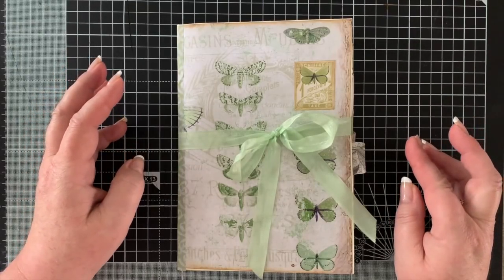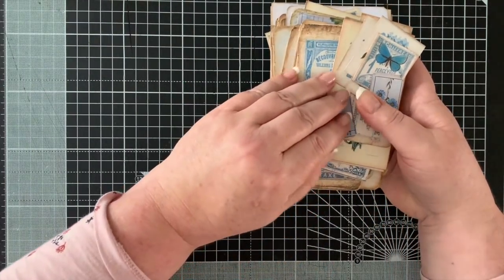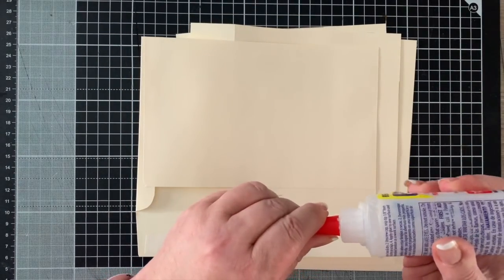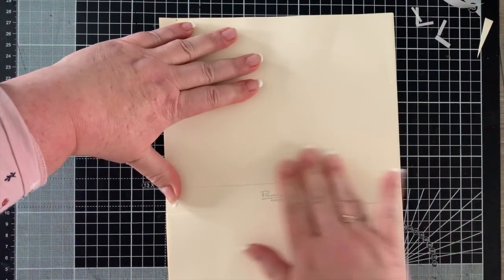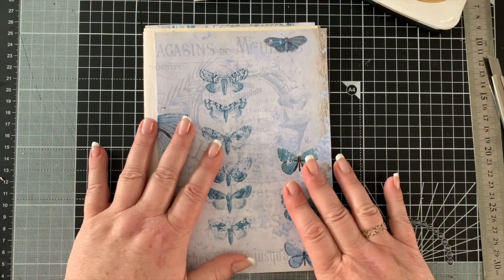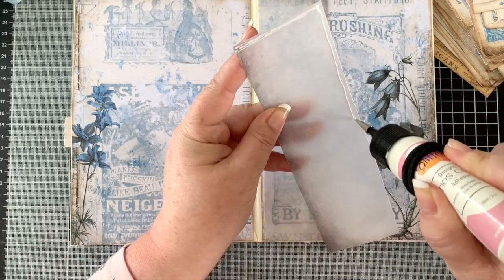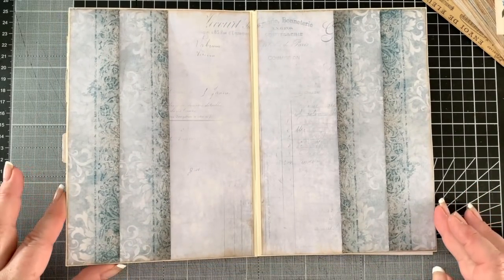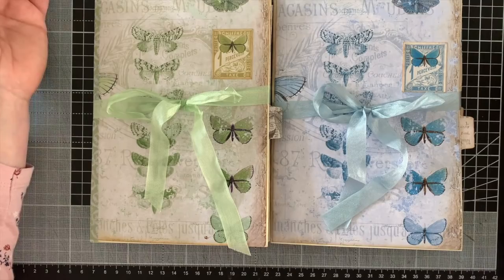Let's make an Ephemera Folder!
Welcome back my wonderful crafting Friends!

Are you finding lots of time to craft?  I hope you are and the weather isn' too hot or too cold either.

A very warm welcome to all my new subscribers and of course, my wonderful, kind and supportive existing subscribers.  You are all amazing! A big virtual hug to you all.

Today I am making an Ephemera Folder.  It could be a gift to yourself or for a friend.  Another lovely Christmas idea too!

You will need:  5 C5 Envelopes, 8 sheets of printed paper, 2 sheets of printed vellum or other printed paper, a closure (seam binding, ribbon etc) and your usual tools.

I would love for you to have a go at this.  Let me know how it turns out! My links are down below.

If you are not sure how to resize your digital kits please have a look at the following tutorial, where I tell you how to make the most of your digital kits.

If you would like the templates for the other envelope I. have made her or my other envelope projects, you will find them in my Etsy shop:  Here is the link:

Today I am using a digital pages from My Porch Prints  called Shabby Blue  Ephemera Kits:

Shabby Blue Papers:

Shabby Green Ephemera:

Shabby Green papers:

Category:  How to and style